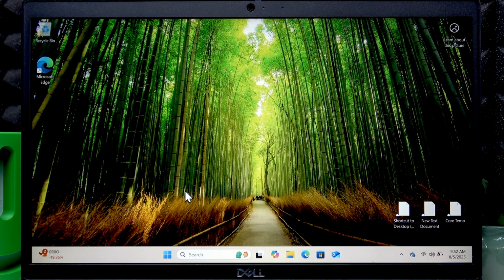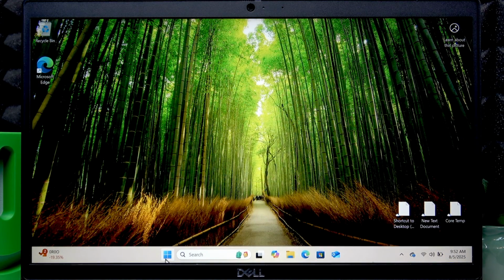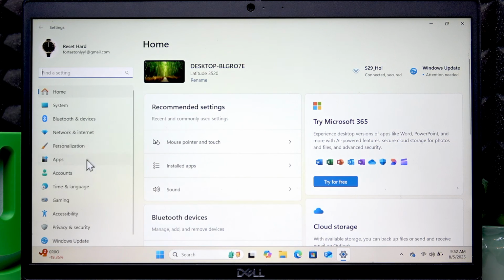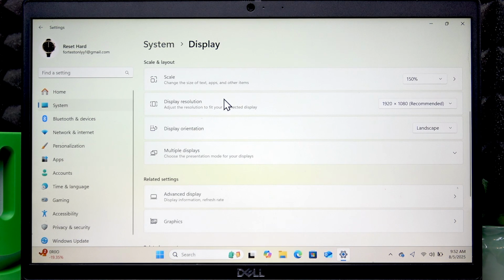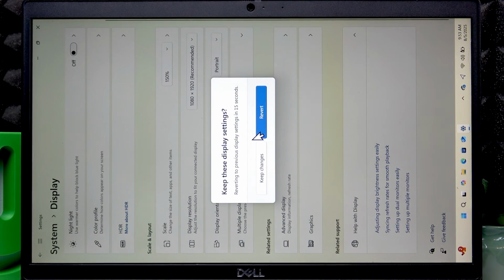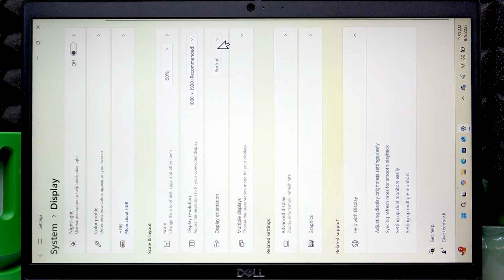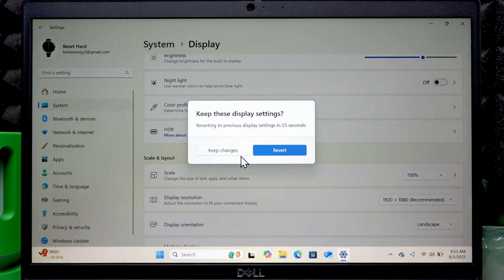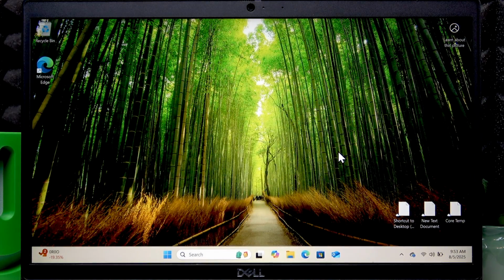DELL Latitude 3520 – How to Rotate Screen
If you want to change the screen orientation on your DELL Latitude 3520 laptop, this video will show you exactly how to rotate the display using Windows settings. Learn how to access the display orientation options, choose between landscape and portrait modes, and apply the changes easily. Whether you need to flip your screen for reading documents, presentations, or personal preference, this step-by-step guide will help you rotate the screen on your DELL Latitude 3520 quickly and safely.

How to rotate screen on DELL Latitude 3520?
How to change display orientation on DELL Latitude 3520 laptop?
Where is the screen rotation setting in DELL Latitude 3520?

0:00 Introduction
0:08 Open Start Menu and Go to Settings
0:15 Access System and Display Settings
0:22 Find and Change Display Orientation
0:34 Apply and Confirm Screen Rotation
0:44 Revert or Keep Changes
0:52 Return to Previous Orientation
0:57 Outro